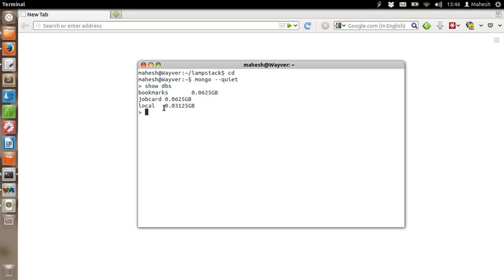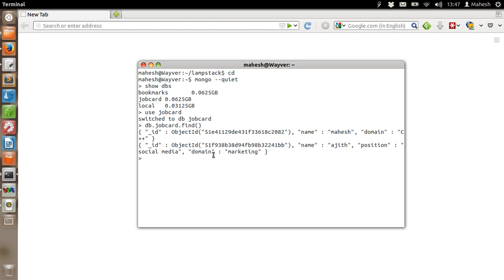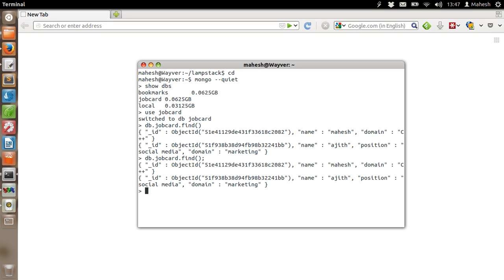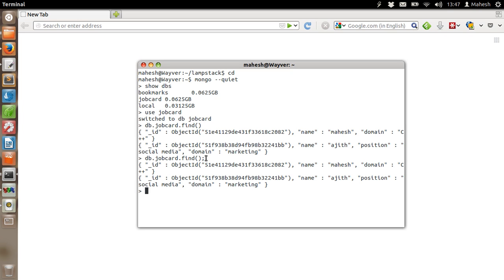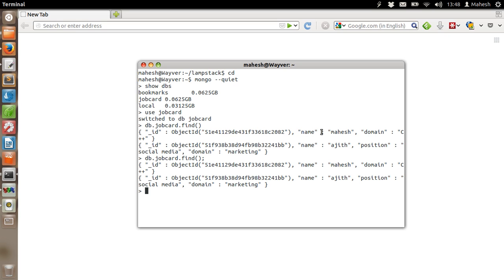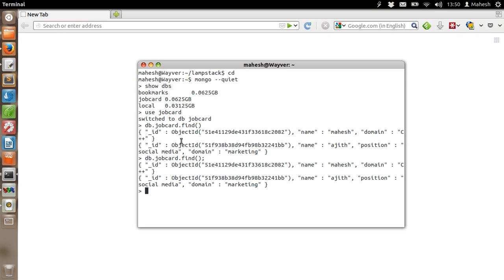MongoDB Database - Documents and Collections